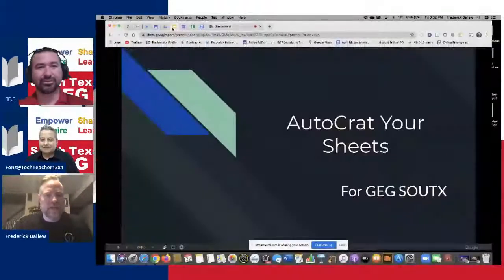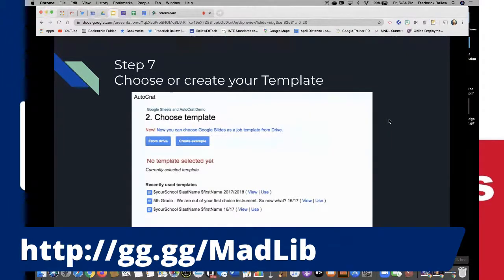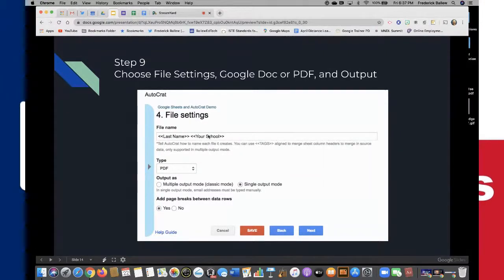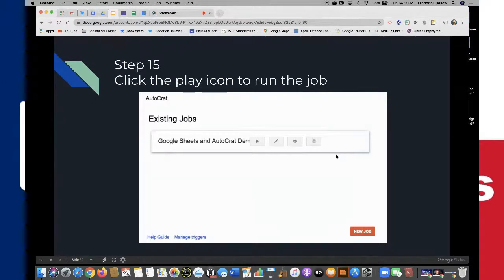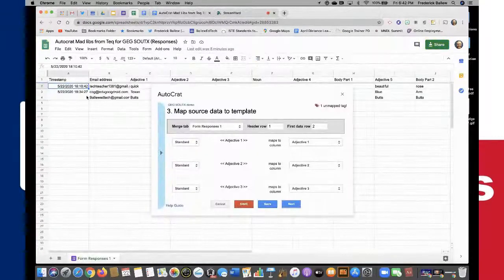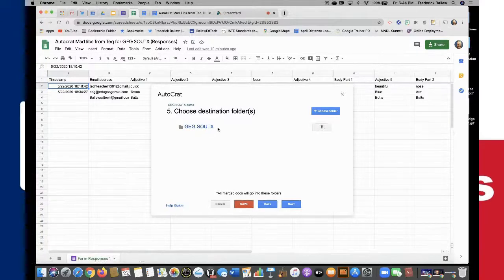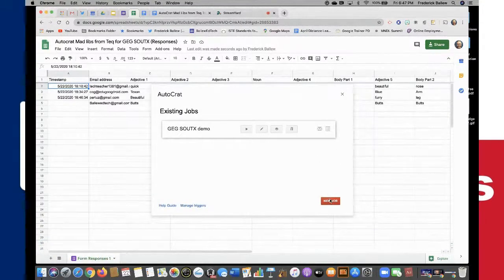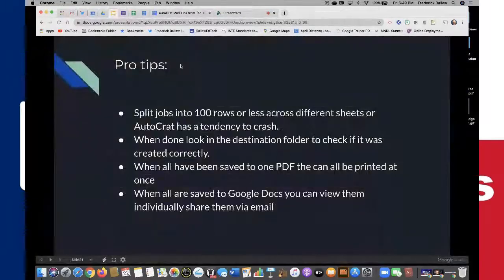AutoCrat your Sheets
🎙️ Frederick Ballew
I am an ISTE Certified Educator, Leading Edge Certified Professional Learning Leader, Google for Education Certified Innovator (NYC19 cohort), Trainer, and The leader of GEG Minnesota Metro Area that is passionate about leveraging technology to make the daily work of educators more efficient, their teaching more engaging, and their lives more fulfilling. I earned my BA in music education from the University of Minnesota at Morris with majors in trombone and voice and my Masters in Curriculum and Instruction focused on Arts Integration from Lesley University, I am currently working on a Masters of Science degree in Educational Technology from Mankato State University. I have taught beginning instrumental music in Bloomington since 1998.

👨‍👩‍👧‍👦 Specific to teachers or anyone that uses Google Sheets   🌎 English
💡 A brief How-to guide to use AutoCrat to create individual progress reports and awards from your favorite Google Sheet!